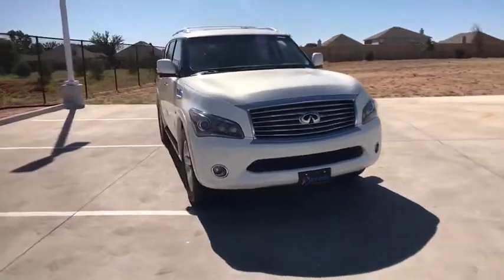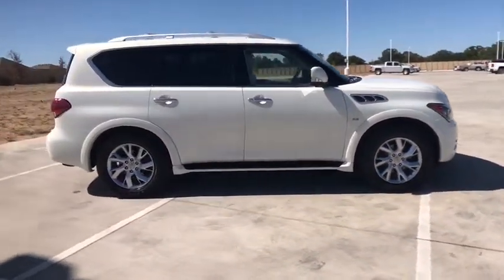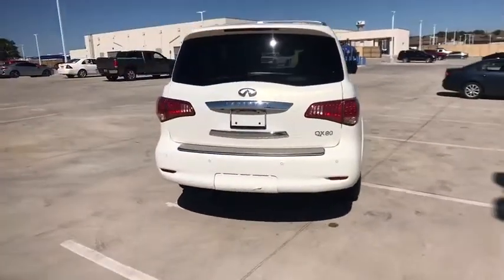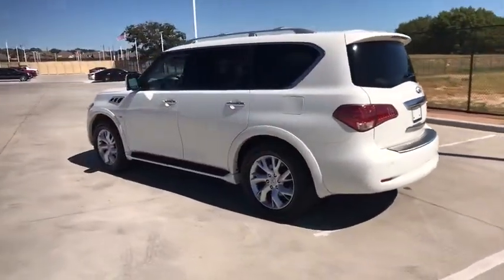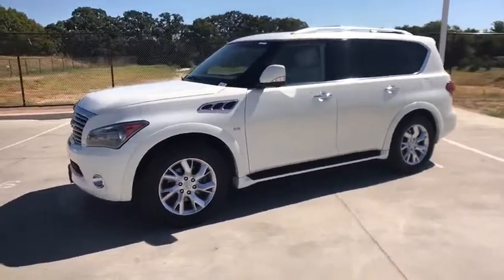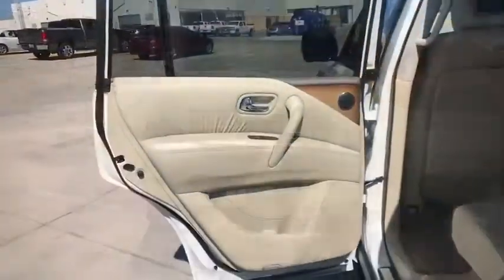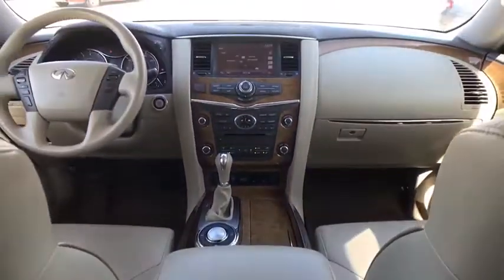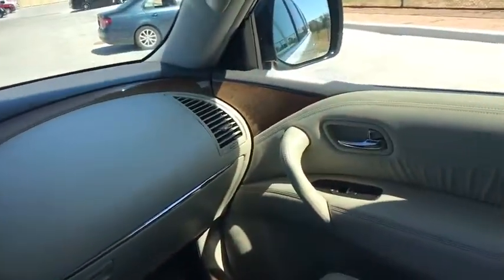2014 INFINITI QX80 Weatherford, Fort Worth, Granbury, TX HL0172B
Moonlight White Used 2014 INFINITI QX80 available in Weatherford, Texas at Honda of Weatherford. Servicing the Fort Worth, Granbury, TX area.

Recent Arrival! Clean CARFAX.Moonlight White 2014 INFINITI QX80 RWD 7-Speed Automatic 5.6L V8Come by and visit Honda of Weatherford located at 851 W Interstate 20 in Weatherford, TX. We are the first Honda dealership in the Weatherford community! Just take Exit 406 off of I-20 and we are right off of the access road. Come see HOW we do business, we look forward to meeting you!